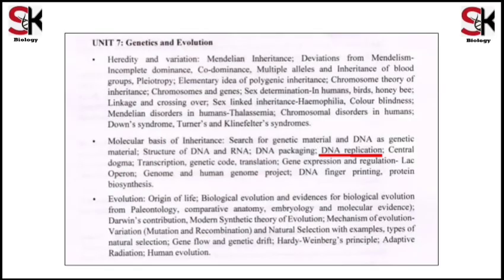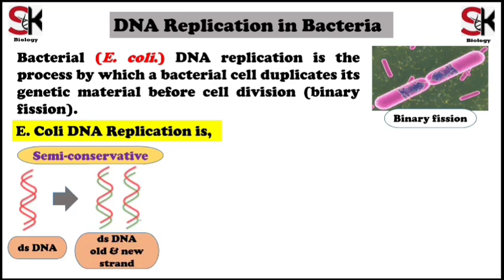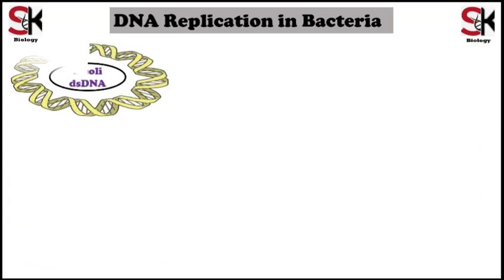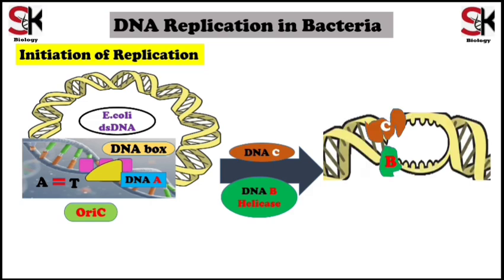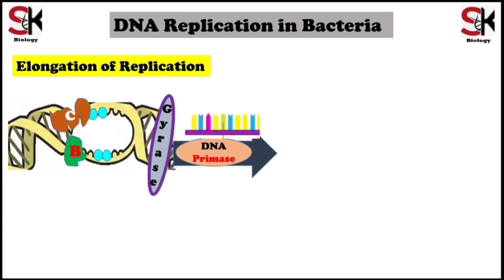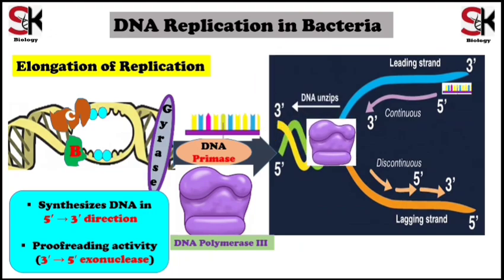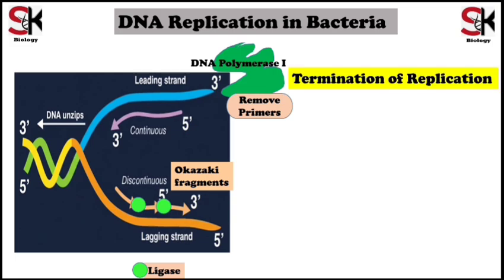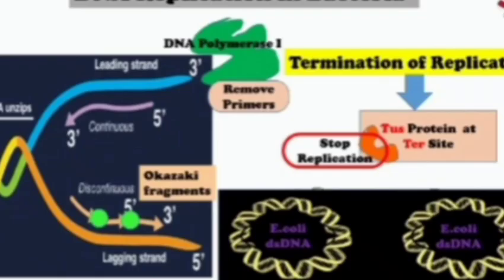DNA Replication in E. coli Bacteria...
Complete Replication process explained,  Initiation
Elongation
Termination